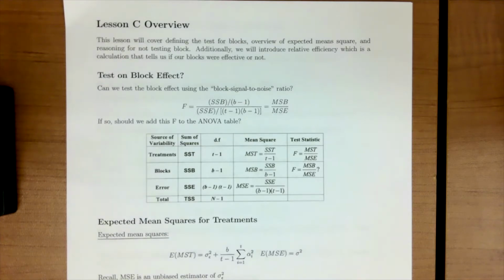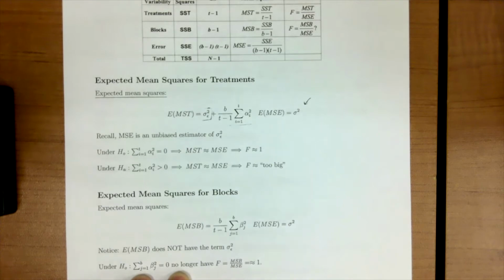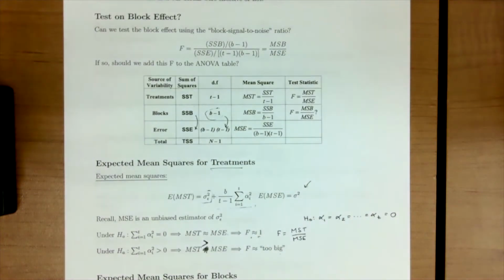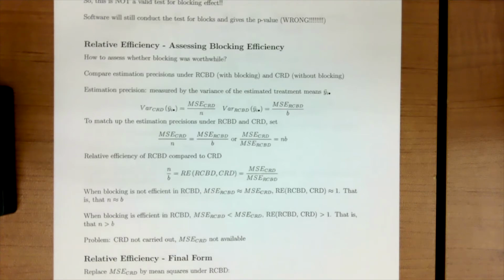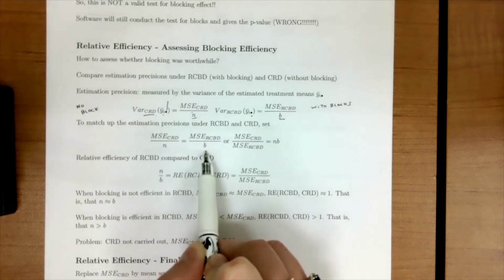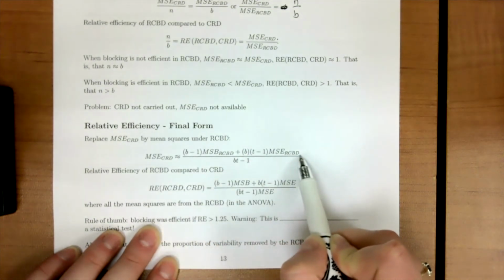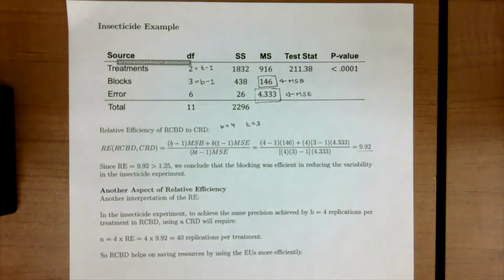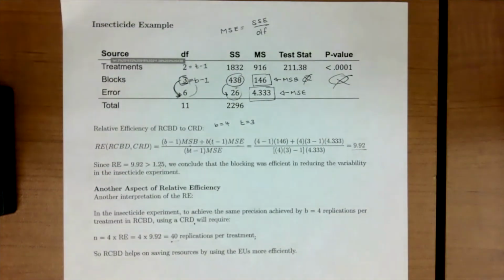Lesson 3C - Testing Block and Relativity Efficiency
This lesson will cover defining the test for blocks, overview of expected means square, and reasoning for not testing block. Additionally, we will introduce relative efficiency which is a calculation that tells us if our blocks were effective or not.